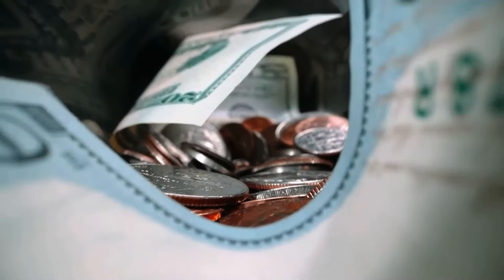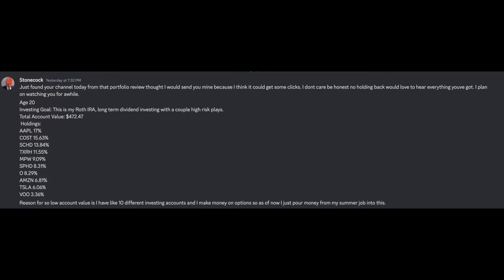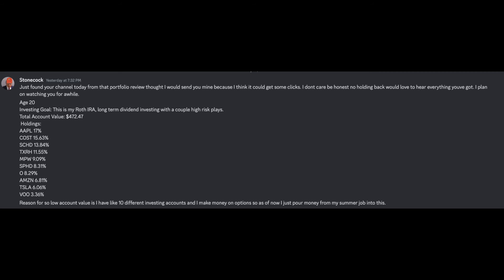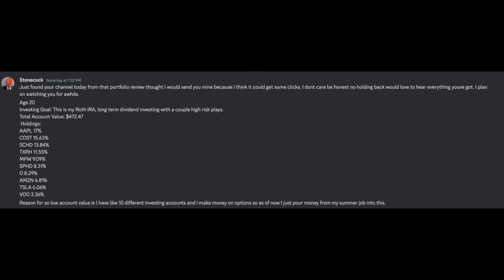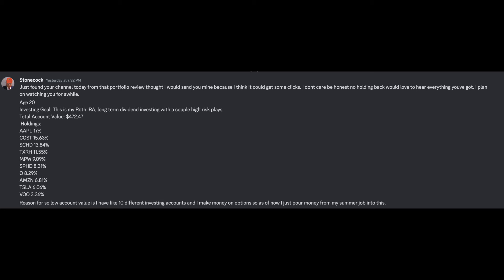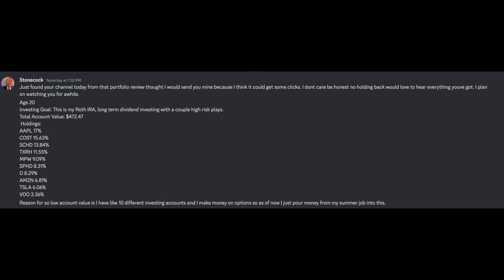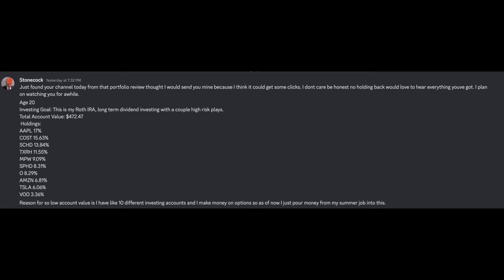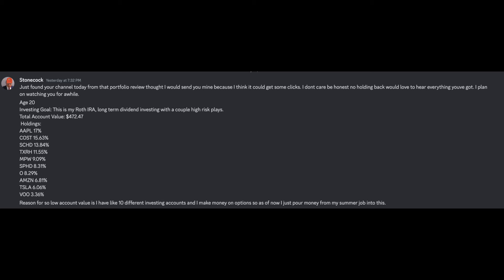This Dividend Stock Portfolio is a MESS! Portfolio Review 25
today, I go over another dividend portfolio submitted from a subscribers!

📊The Investing Software I Use!

Hey I’m Ryan! On this channel we go over Dividend Stocks, Investing, Stock Market News, and more! We go over my monthly portfolio updates every month to hold myself accountable and watch the growth of my portfolio. My investing belief is to invest in consistent dividend payers that have a spot in the future of the world.

🚨All topics discussed in the video are NOT financial or stock advice. Please take this as entertainment and always research before investing into anything!